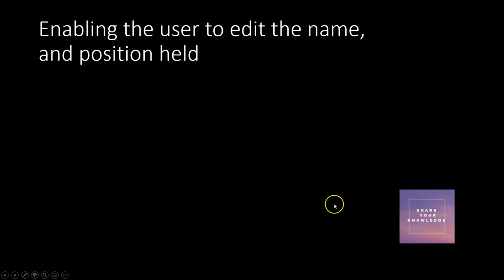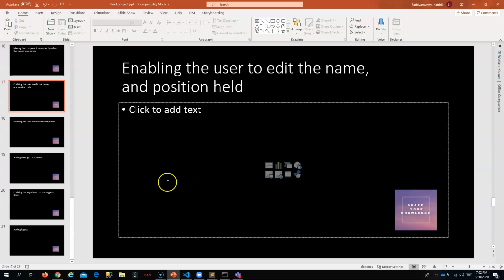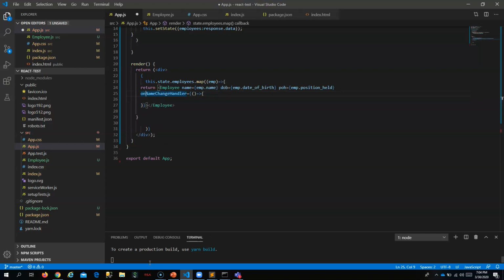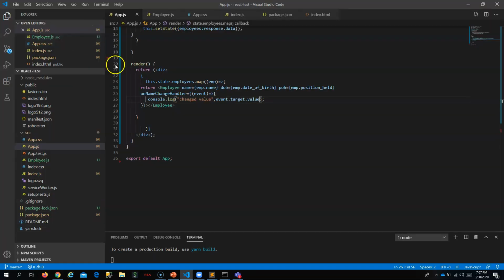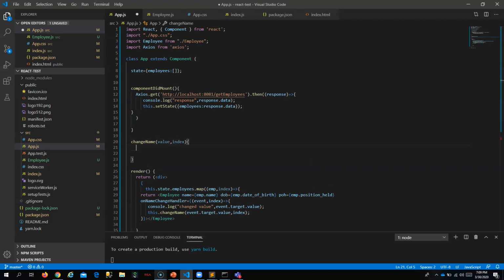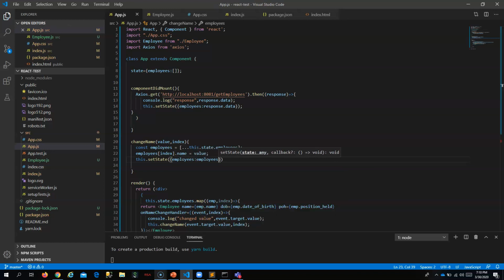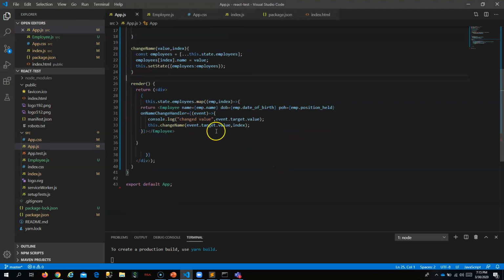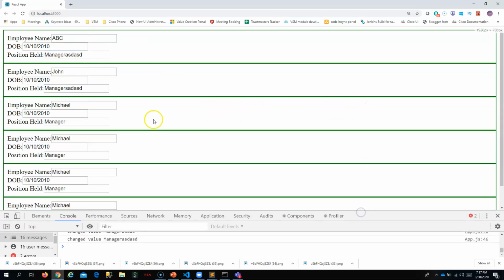React 6:Edit Name and Position Held in Employee Component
In this session we will make input Elements editable by changing the state in Parent component